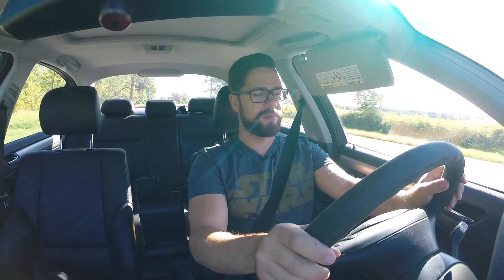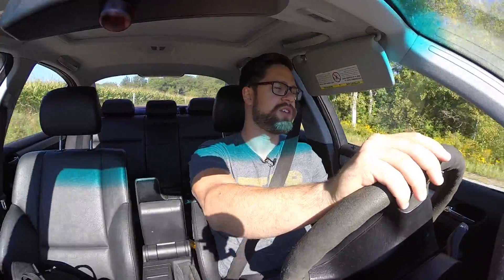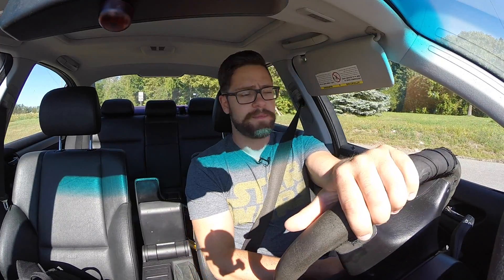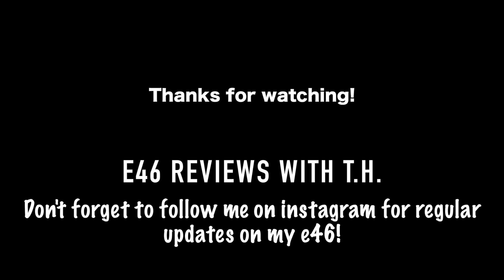Koni Yellow Shocks with Ground Control Coilovers REVIEW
A road review of my new Koni Yellow and Ground Control set up. I still need a proper corner balance, but the changes on the road with the new set up are very obvious and very welcome.

Got my Konis at northernperformance.ca

Ground control spring weight: 440lbs in front 550lbs in rear.